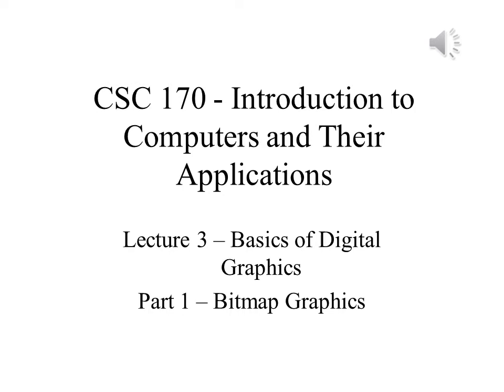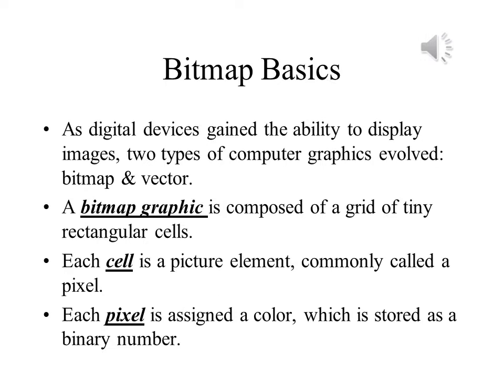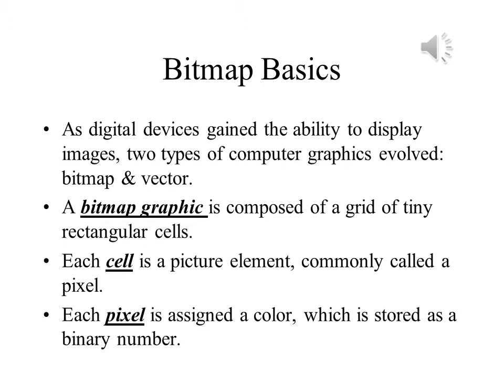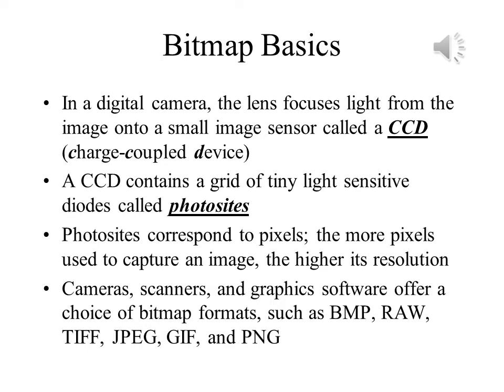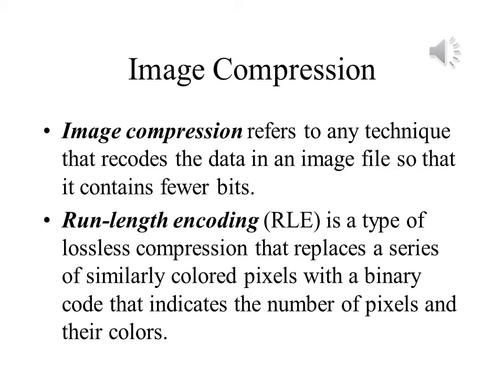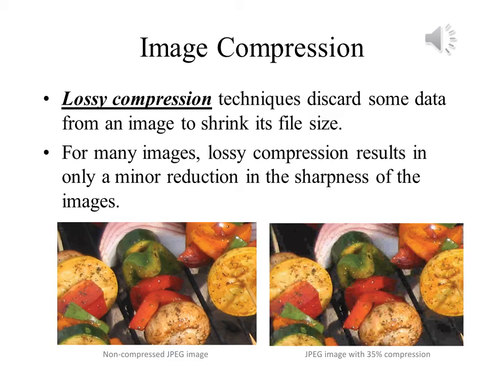Introduction to Computers and Their Applications - Lecture 3 Part 1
Bitmap Graphics